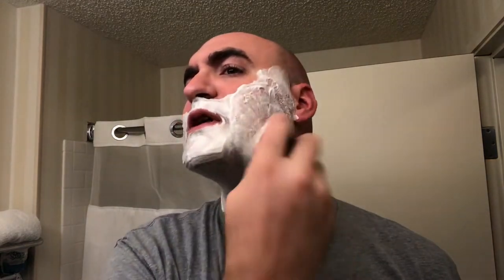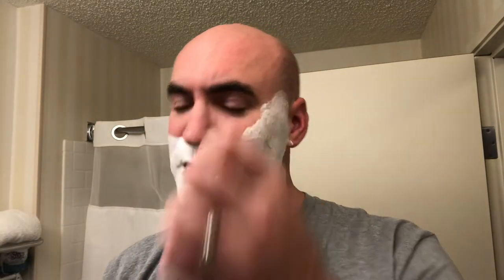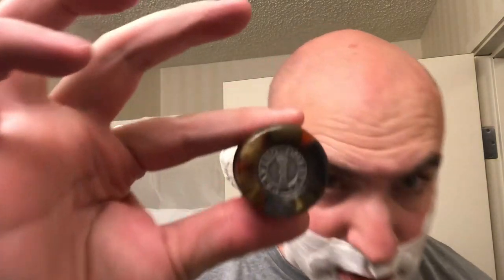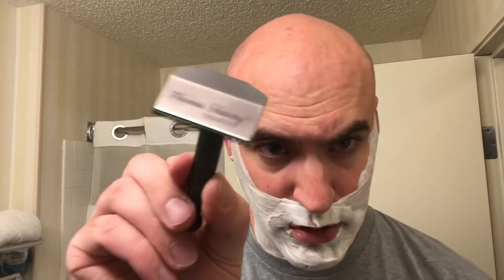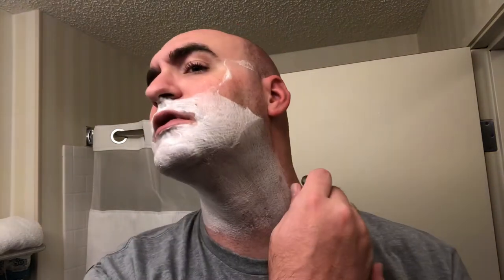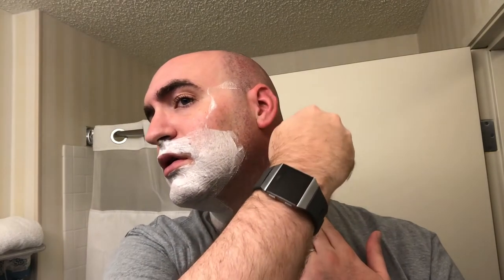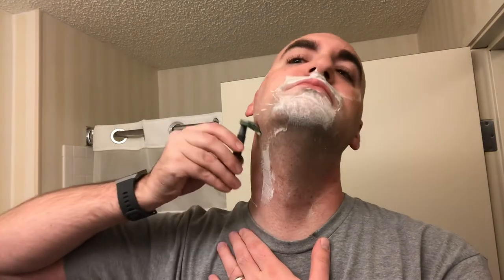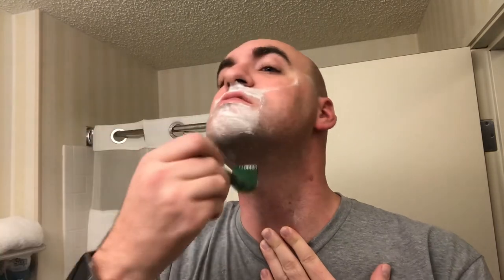Marshfield, WI with WSP: Dragon's Blood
Regretfully Dragon's Blood is no longer available from WSP, hopefully it gets released again next year.